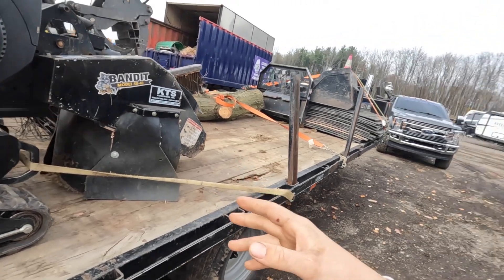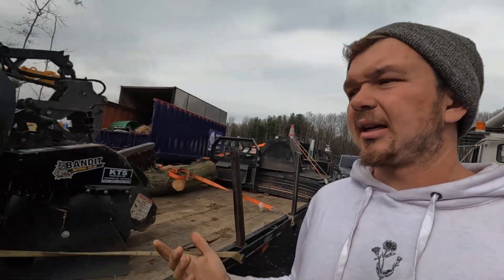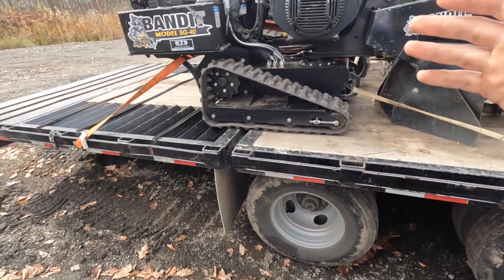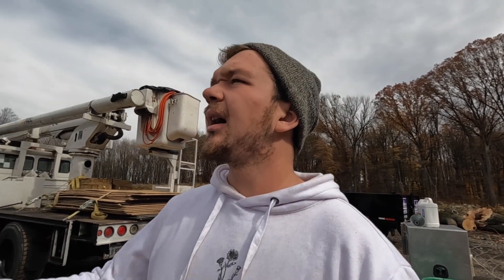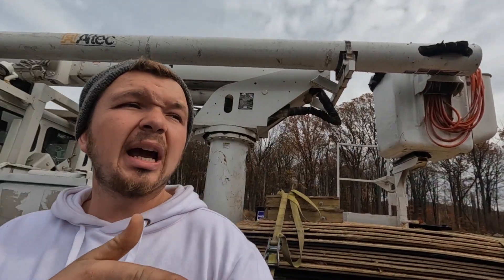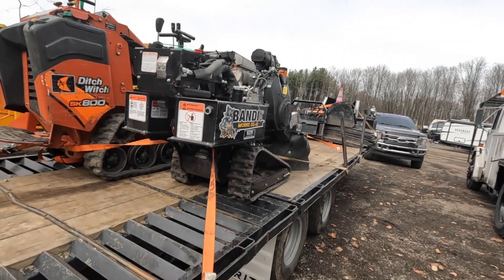should you buy a sg40??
in this video I answer the most asked question I get "do you think the sg40 is good/worth buying ?"